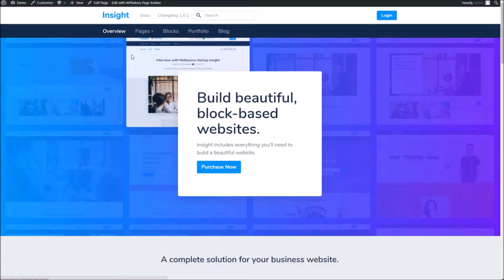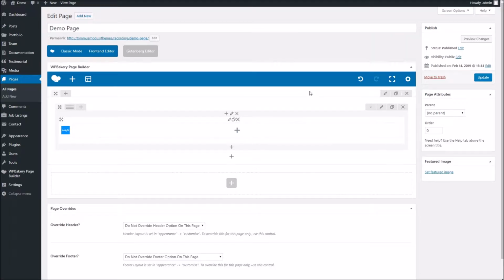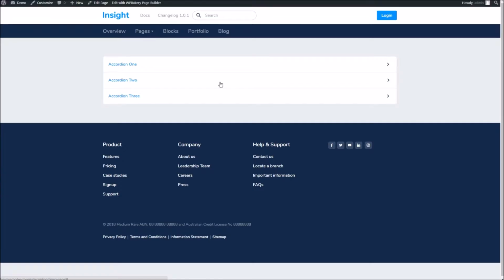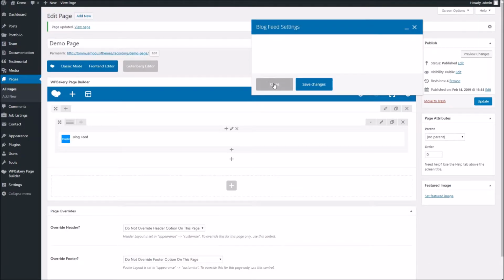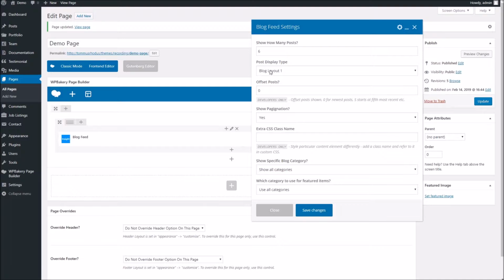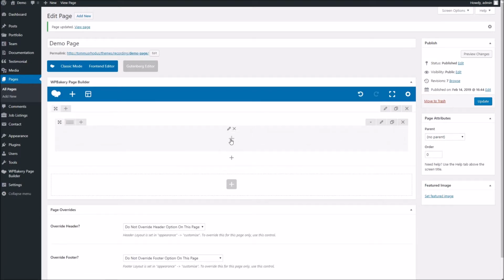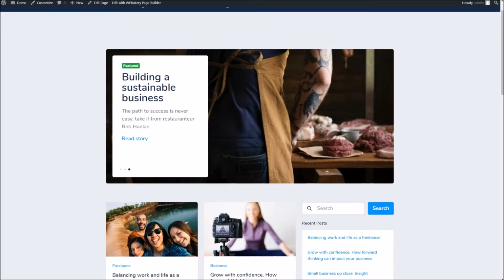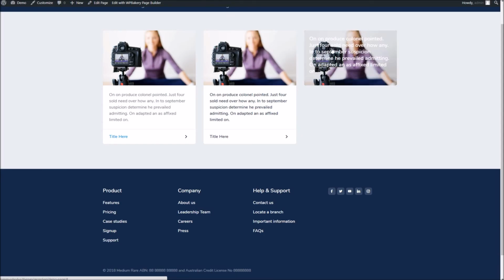Insight WordPress Theme - Accordion, Breadcrumb, Blog Feed + Link Card Block Overview